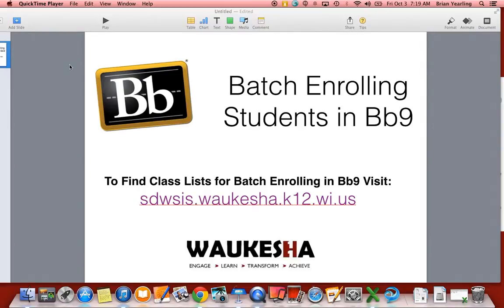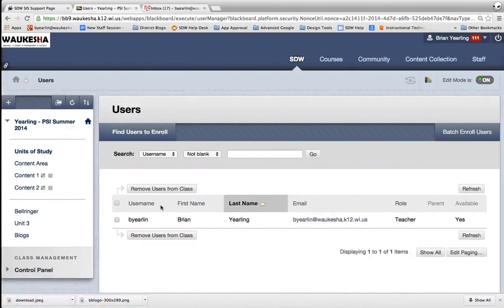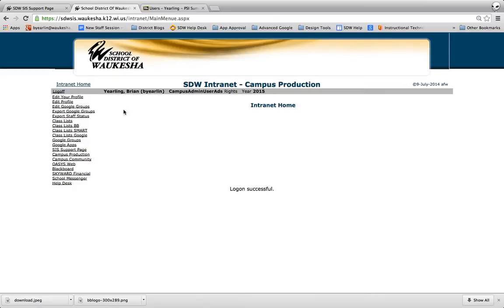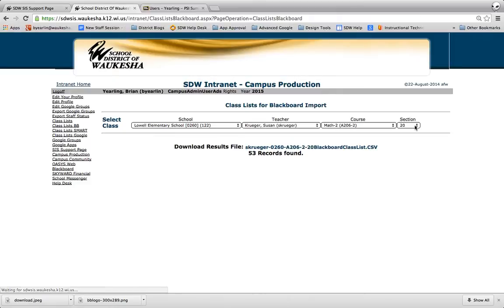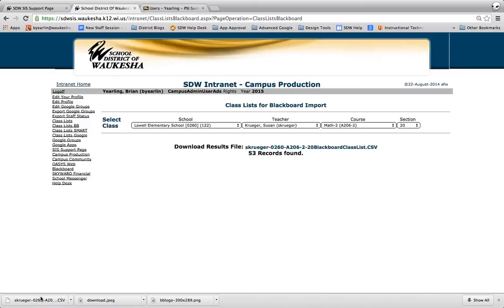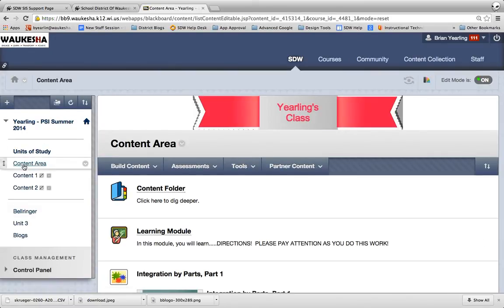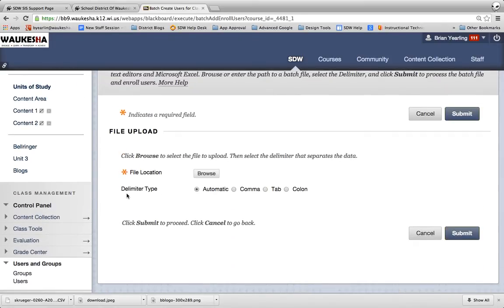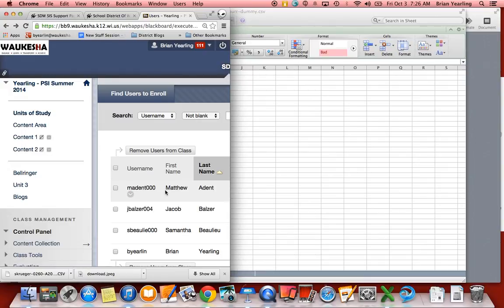SDW - Batch Enroll in Blackboard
If you have a Blackboard course and you would like to batch enroll all of your students in it, you can easily do so following the instructions in this tutorial (provided those students exist on a class roster in Infinite Campus).